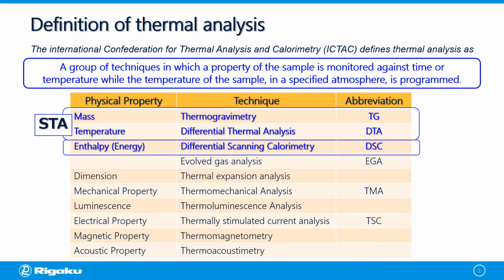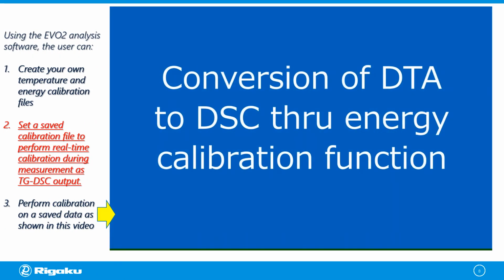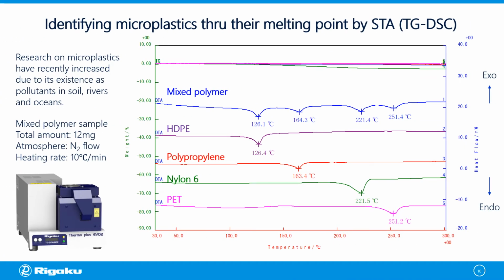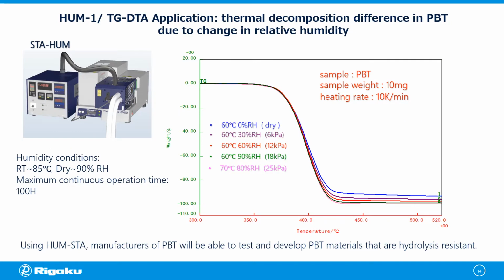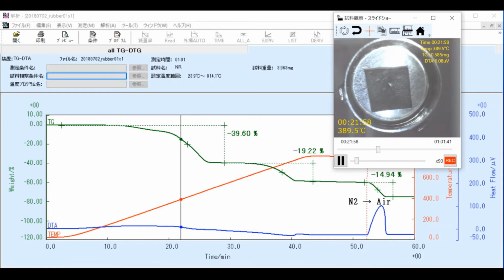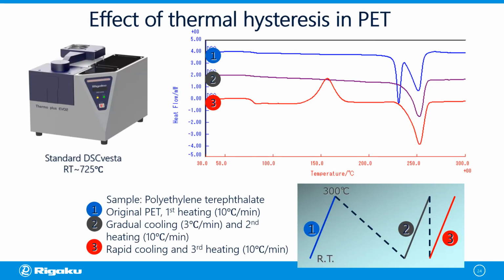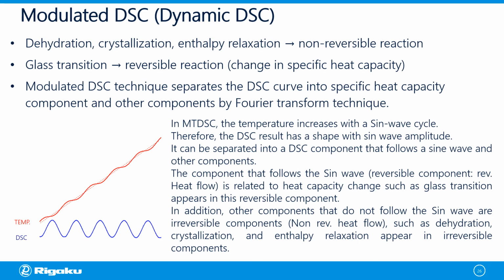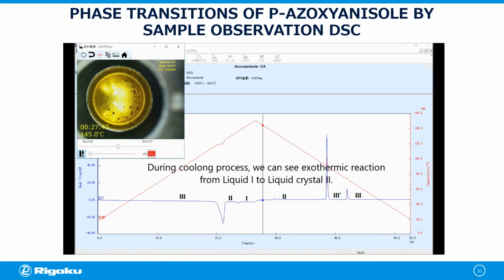Rigaku Technical Seminar In Thermal Analysis Focusing On Polymer Applications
This webinar focuses on the most common polymer reactions that can be evaluated with thermal analysis methods of STA, DSC and evolved gas analysis.

Presenter: Dr. Lani L. Celiz